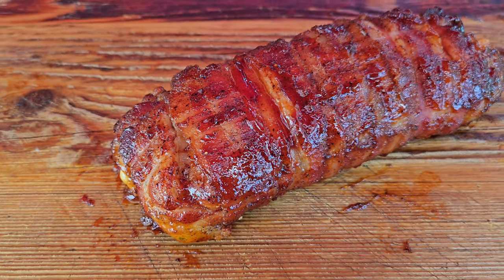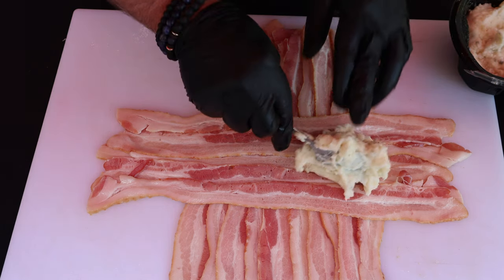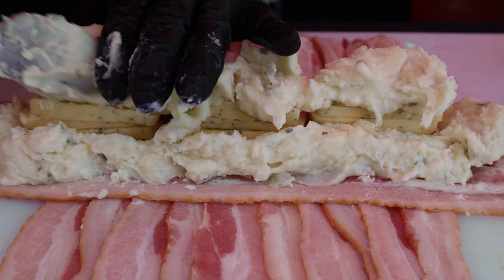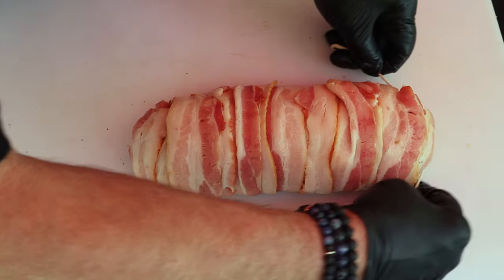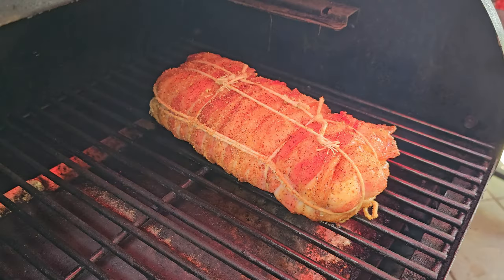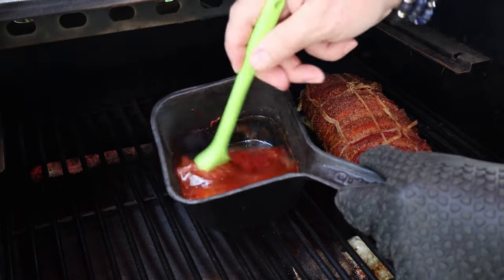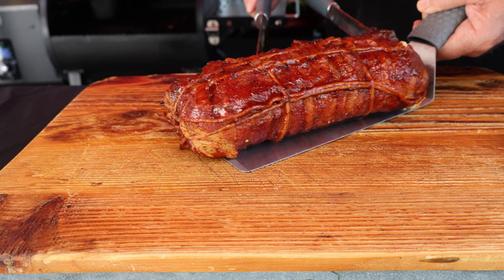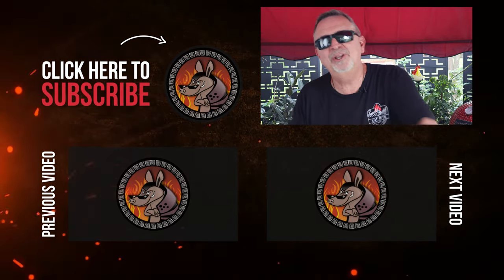Bacon-Mashed Potato Fatty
Let's make a mashed potato fatty with cheese wrapped in bacon on the pellet grill.